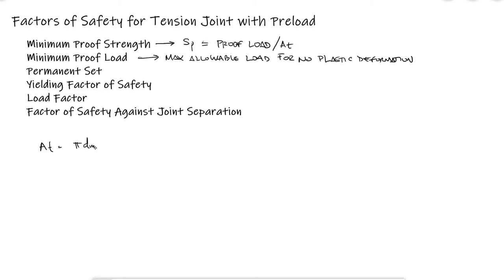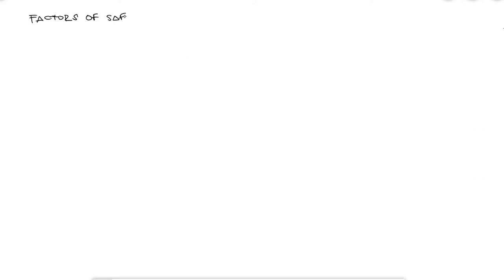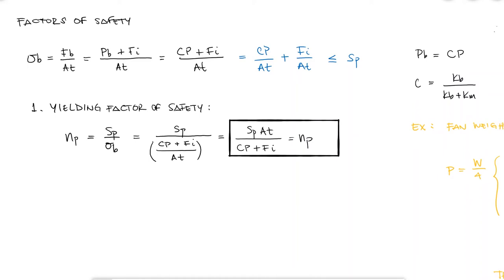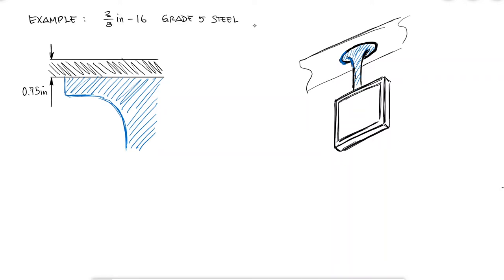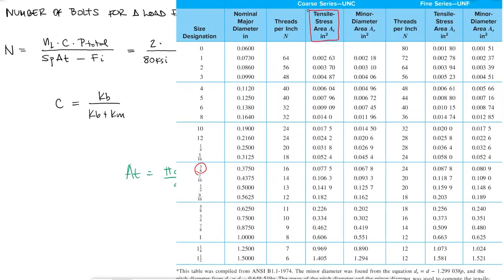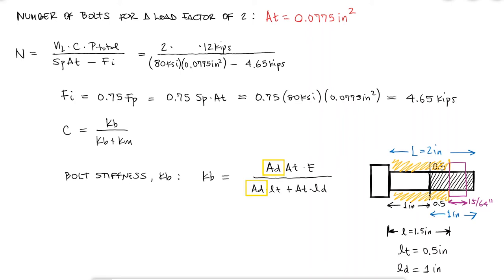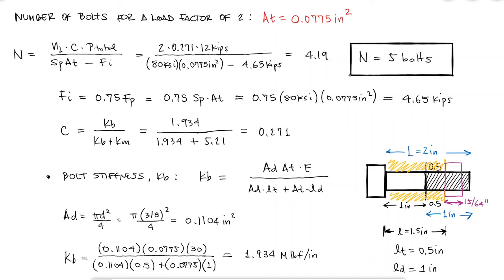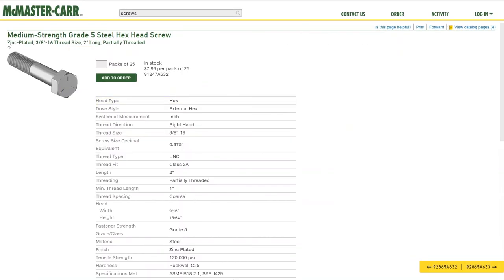PROOF STRENGTH - Factors of Safety for Tension Joints with Preload in 13 Minutes!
Minimum Proof Strength,
Minimum Proof Load,
Permanent Set,
Yielding Factor of Safety,
Load Factor,
Factor of Safety Against Joint Separation.

0:00 Proof Load
0:35 Proof Strength
1:57 Tensile Bolt Stress
3:29 Yield Factor of Safety
3:50 Load Factor
4:14 FS Against Joint Separation
5:07 Example